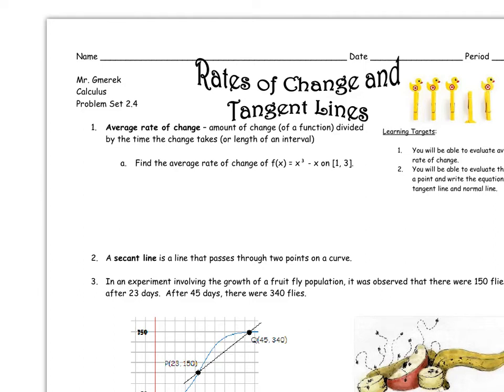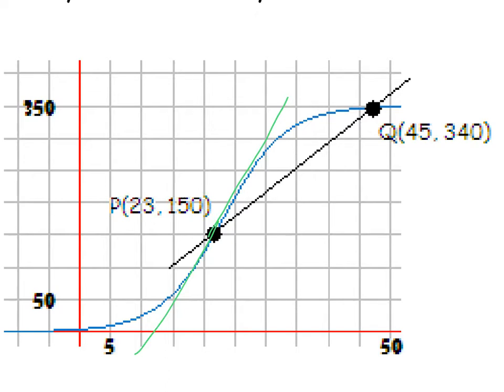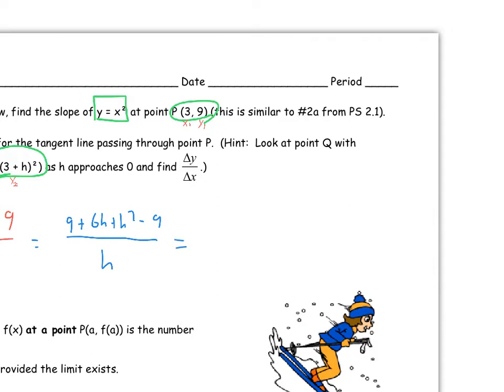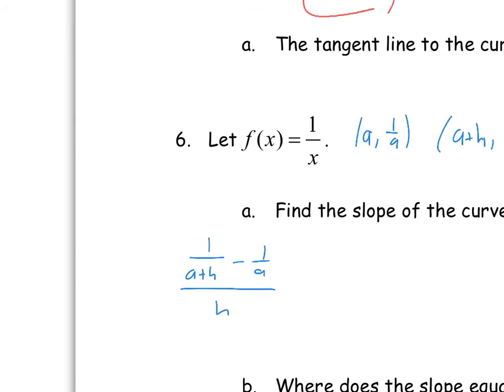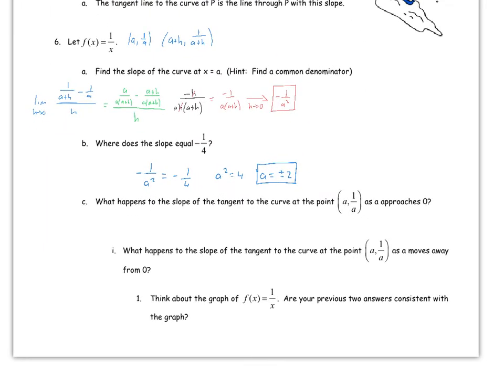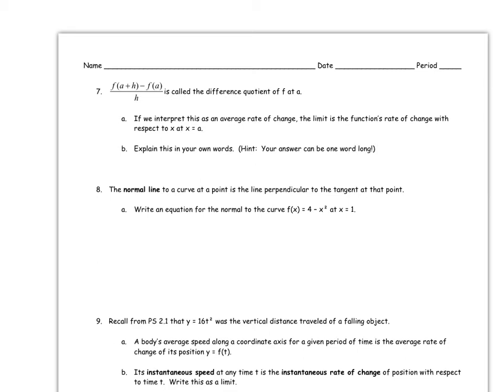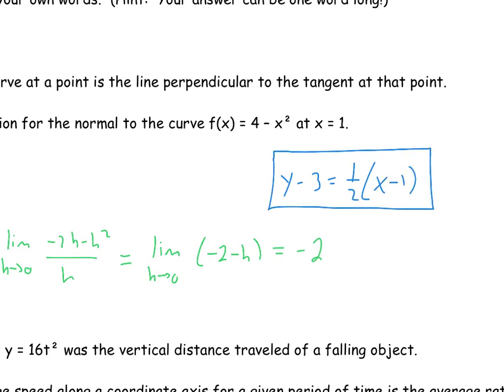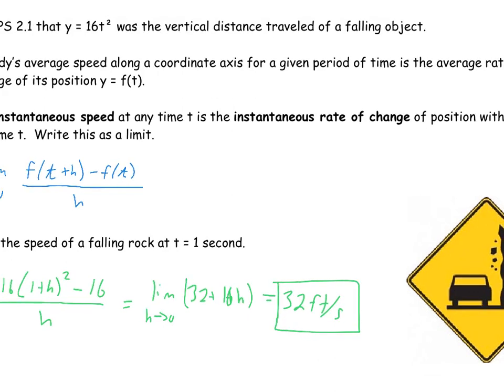PS 2.4 Video Key - AP Calculus